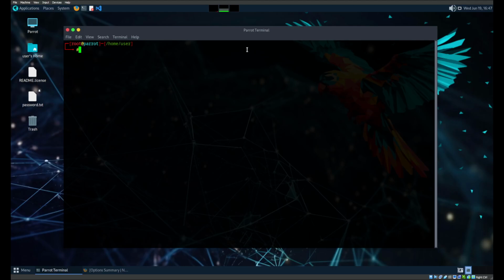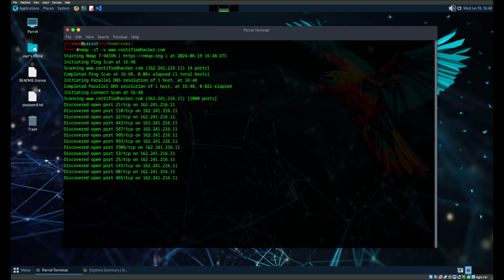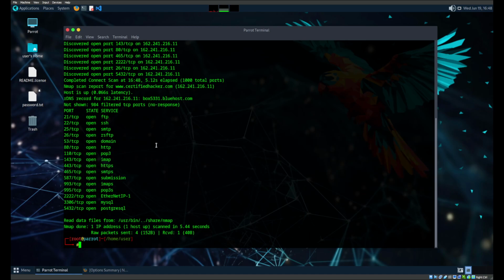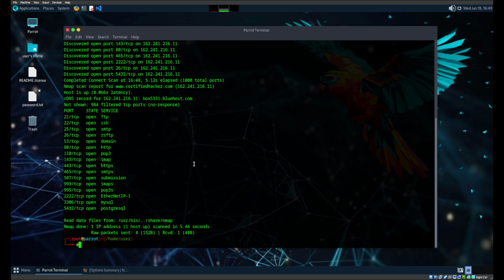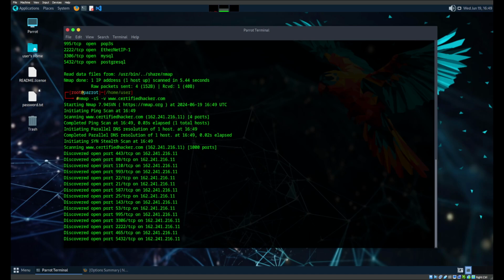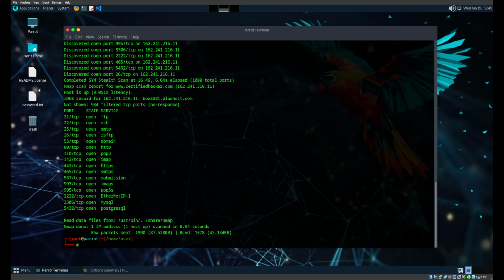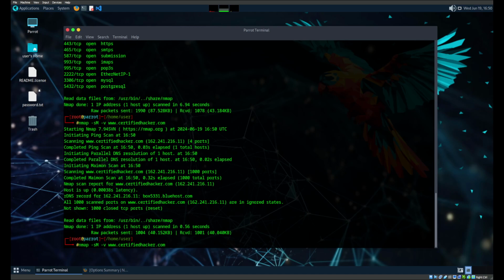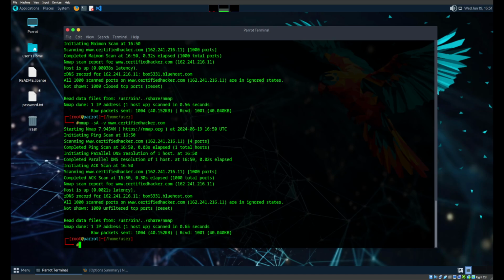Port Scan with NMAP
Brief for CEH students on NMAP usage